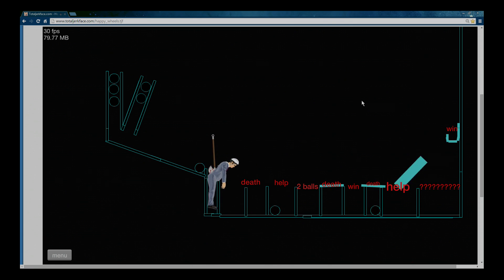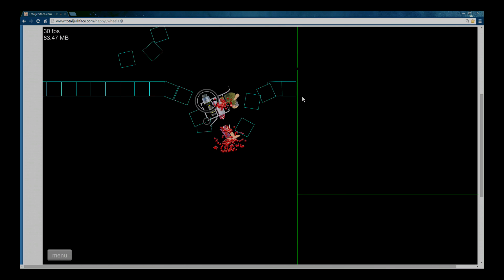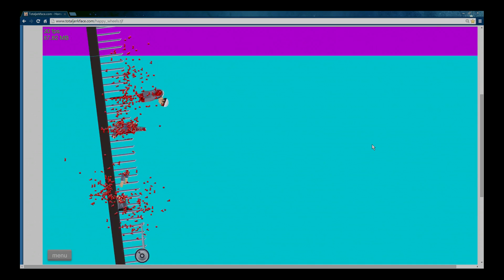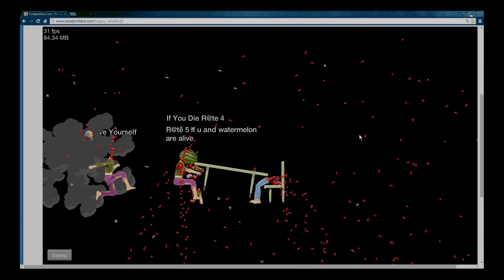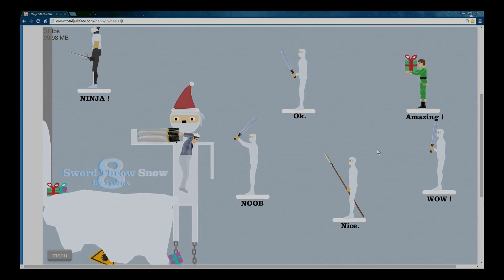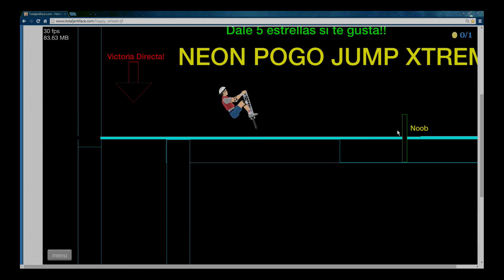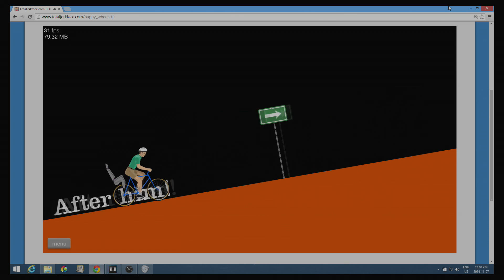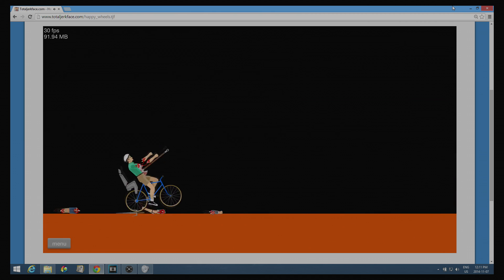Happy wheels - TAKEN 3 - MORE SPIKE FALL - And lots of DEATH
Come enjoy these highlights. New games. New deaths. And a lot of fun.